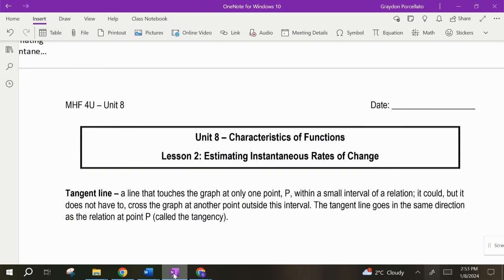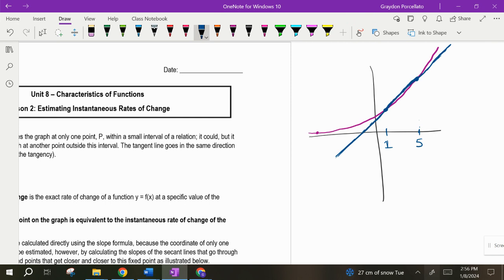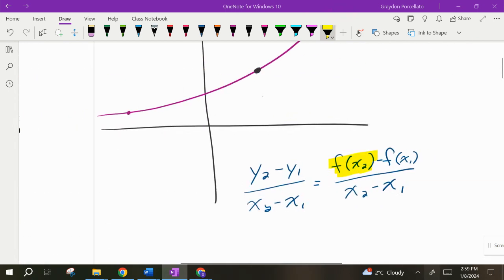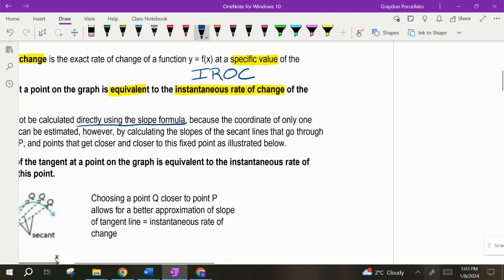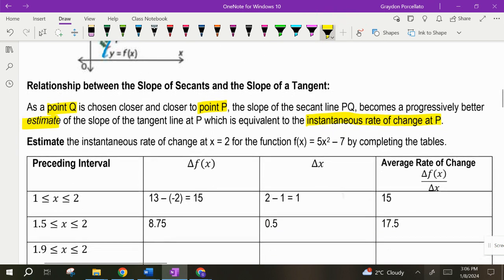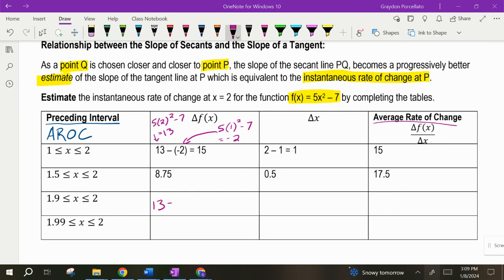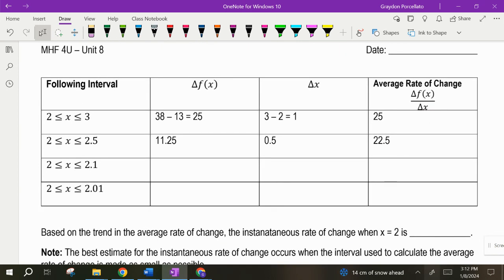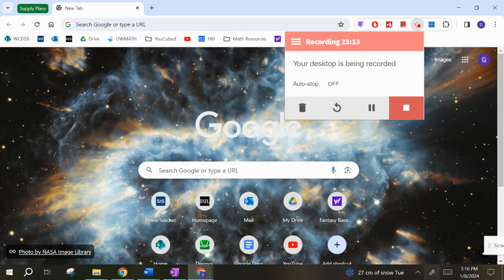Estimating Instantaneous Rates of Change Part 1